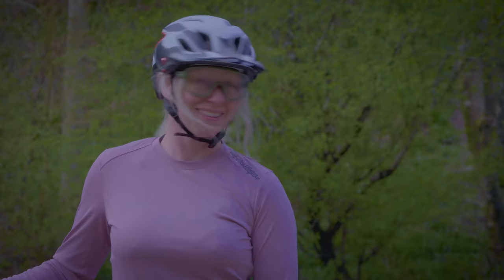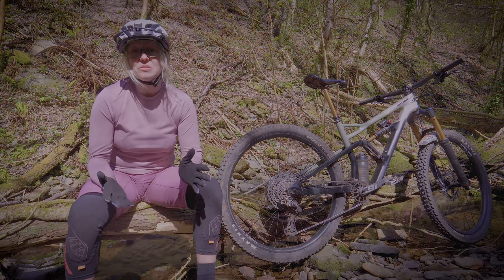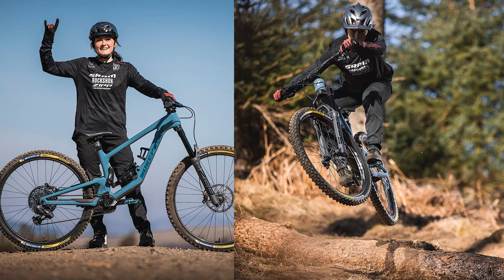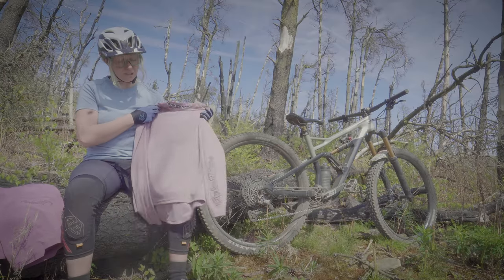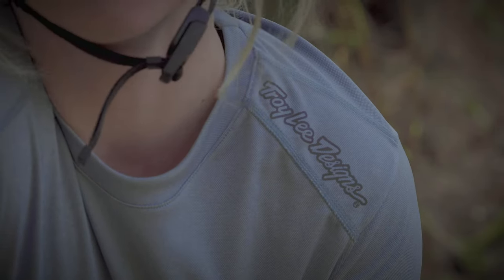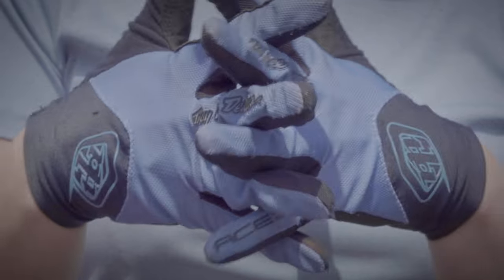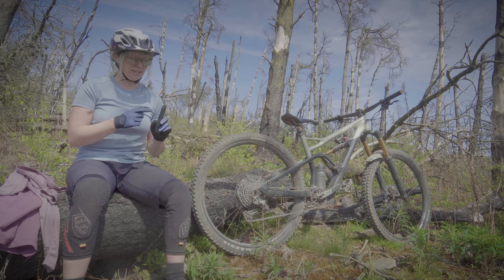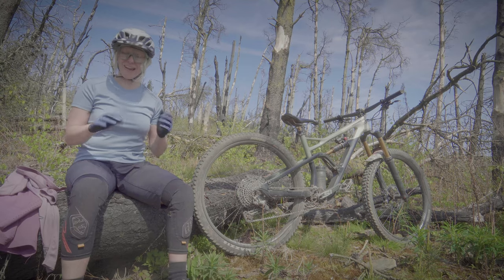Troy Lee Designs' 2021 Women's Range | SaddlebackTV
Saddleback's, Anna Cipullo, checks out the latest women's kit from Troy Lee Designs' 2021 range. Created by and for women, the new TLD Lilium Jersey and Shorts feature lightweight 4-way stretch materials that are Bluesign approved and ready for the summer trails.

Filmed and documented in the UK by Saddleback Ltd.

About Saddleback:
Founded by real cycling enthusiasts in 2004, our passion for elite performance runs through everything we do at Saddleback. Our team of dedicated roadies, mountain bikers and triathletes practice what we preach to bring you the finest cycling products and a superior service to match. We're the official UK home of Castelli, Chris King, ENVE, HJC, Moots Cycles, PUSH, Sidi, Silca, Sportful, Stages, Troy Lee Designs and Wolf Tooth.